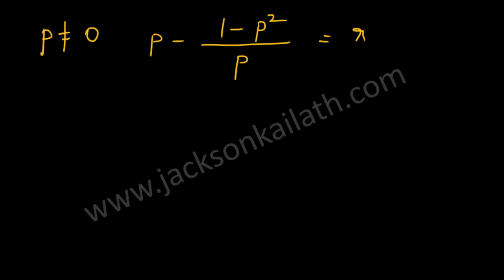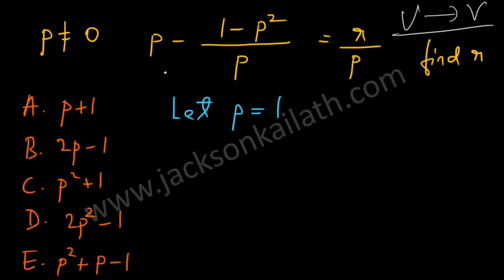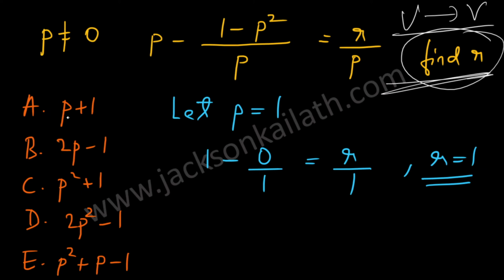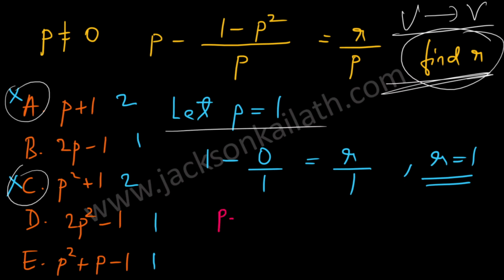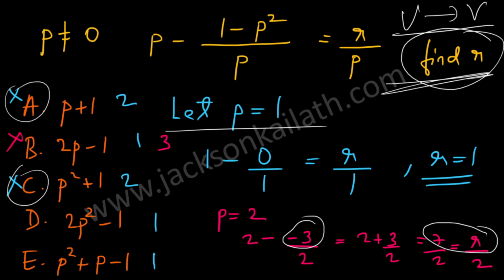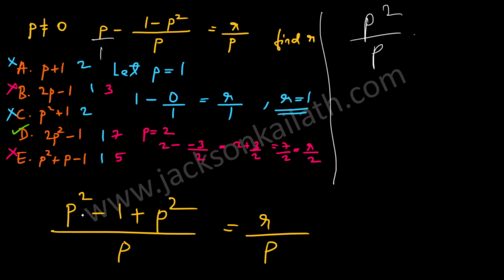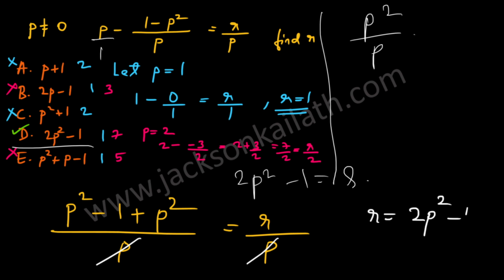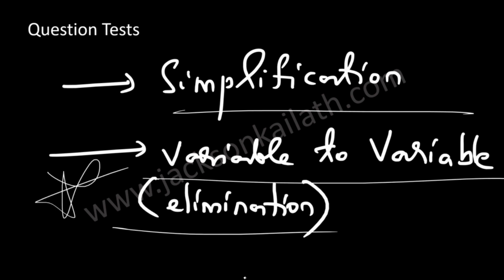Q90 GMAT Official Guide 2022 Problem Solving